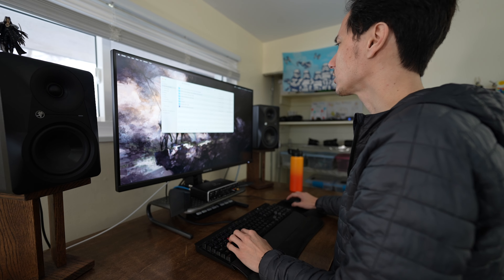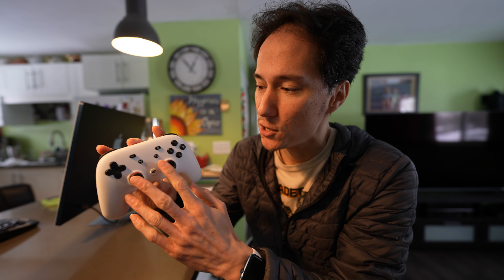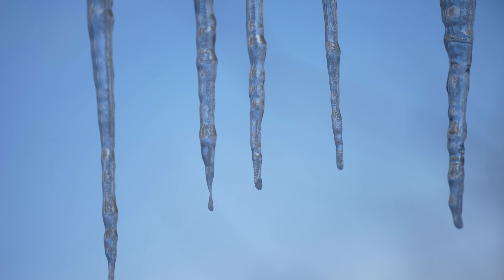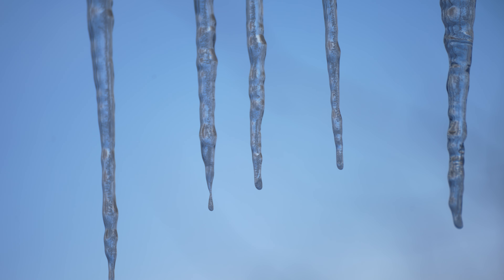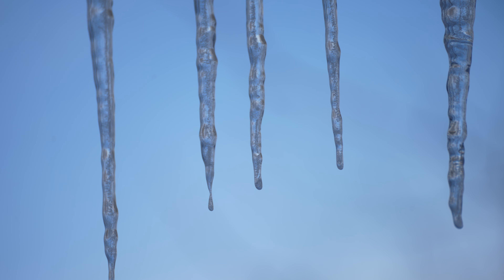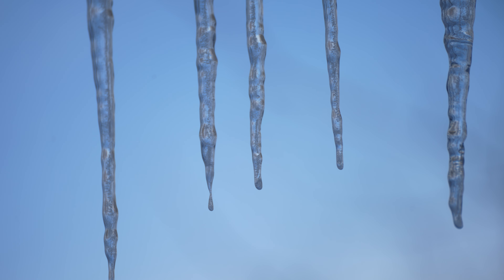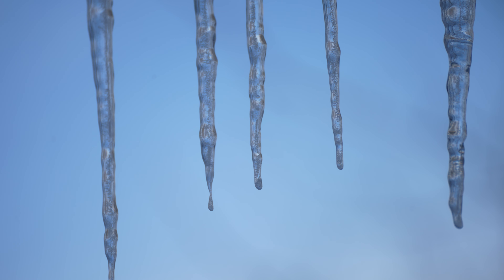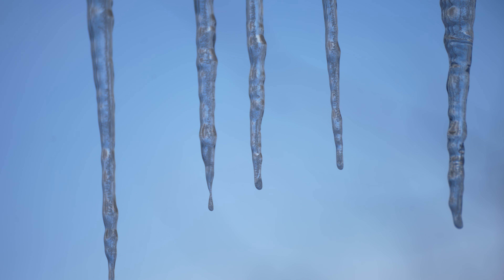Did you think I was bluffing?!